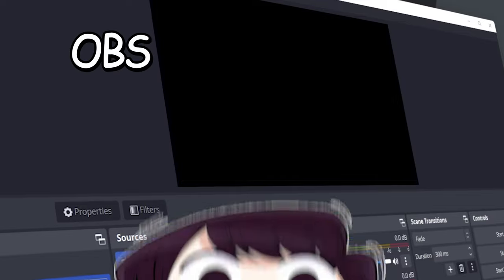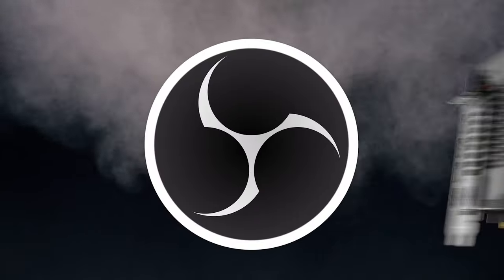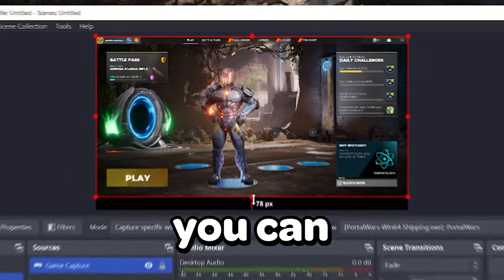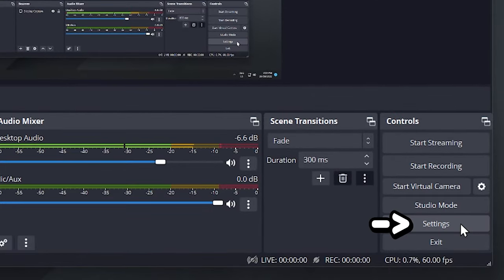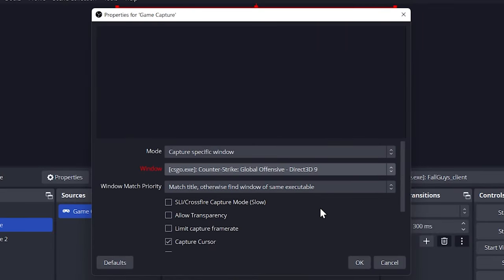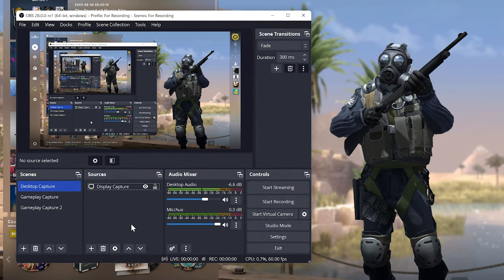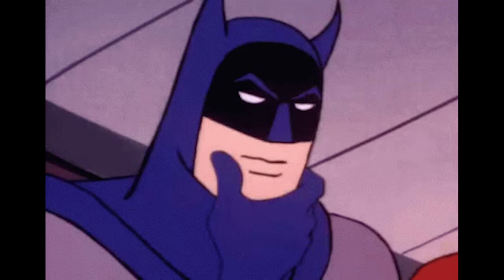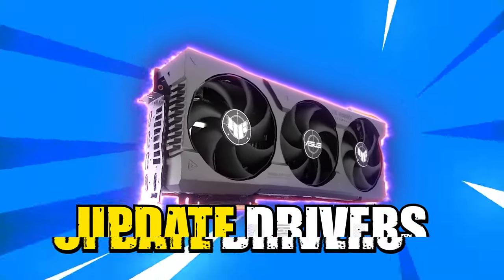🔧 FIX OBS Black Screen 2024 | OBS Game Capture/Display Capture FIX (Windows 10/11) ✅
Today is how to fix obs black screen or a obs game capture black screen fix. Whether it's obs black screen fix or how to fix obs black screen, this the guide for you. In this OBS tutorial, we will show you how to fix the obs black screen problem while using game capture, display capture, or window capture on OBS. We fix OBS black screen issues, including OBS studio black screen fixes for Windows 10 and Windows 11.

If you're encountering OBS black screen problems, then you've come to the right place. We cover the fix OBS game capture black screen, OBS black screen display capture, and OBS window capture black screen issues. This is a guide on obs game capture black screen fix will teach you how to fix obs black screen.

📌 Don't want to encounter black screen problems any more?

► 🤝 J O I N  O U R  C O M M U N I T Y
| business & promotion inquiries only |
[ ⌛ TIMESTAMPS ]
0:00 Intro
0:08 For Laptop & PC with Multi-GPU (1st OBS Black Screen Fix)
0:56 OBS Game Capture Trick Fix (2nd Fix OBS Black Screen Fix)
1:32 Run As Administrator Fix & Advantages (3rd Fix OBS Black Screen Fix)
1:53 OBS Black Screen Display Capture Fix  (4th Fix OBS Black Screen Fix)
2:05 Increase Priority for OBS Fix (5th Fix OBS Black Screen Fix)
2:23 Hidden OBS Black Screen Fix (6th Fix OBS Black Screen Fix)
2:44 OBS Black Screen Game Capture Fix (7th Fix OBS Black Screen Fix)
3:38 Games Related OBS Issues Fix (8th Fix OBS Black Screen Fix)
3:57 Minecraft OBS Black Screen
4:19 Turn Off Programs Interfering with OBS Fix (9th OBS Black Screen Fix)
4:53 Update Graphics Driver For OBS Black Screen Fix
4:57 10th OBS Black Screen Fix?
5:05 Outro

• Cutting-edge PC gaming for all budgets. 🖥️